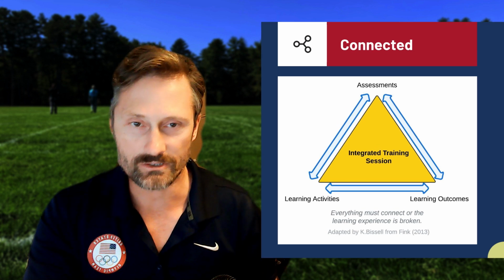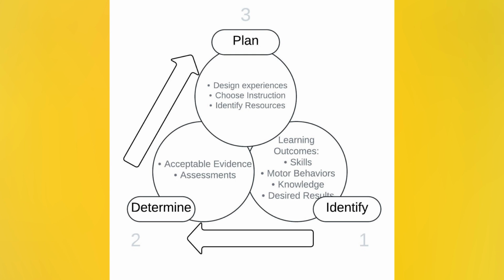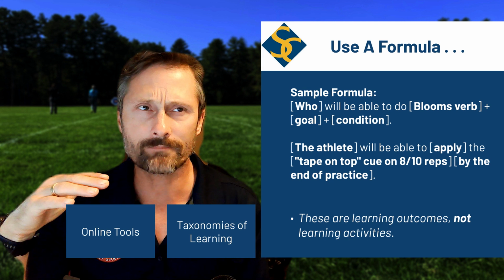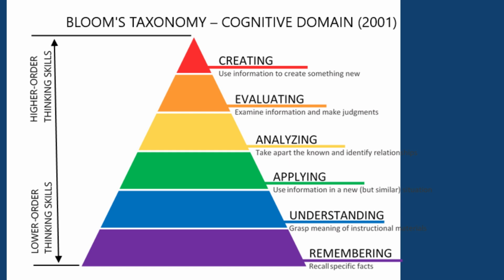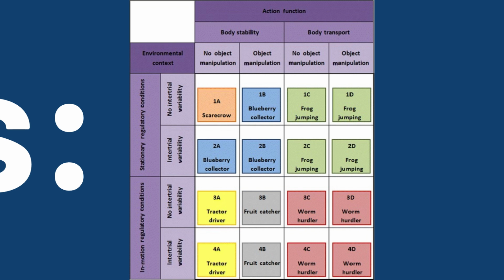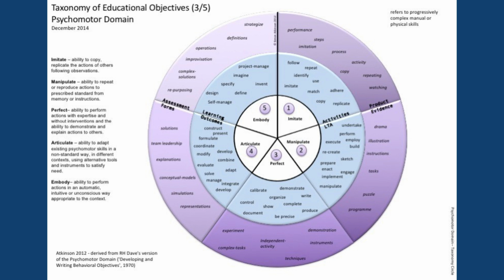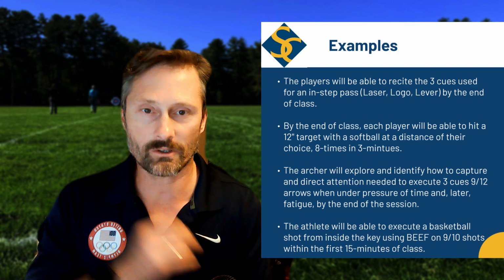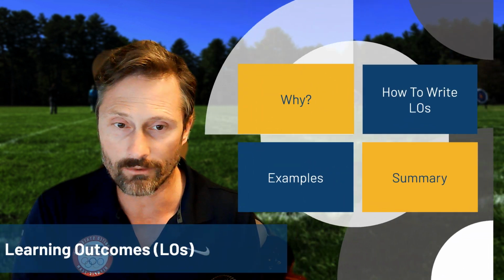Learning Outcomes Screencast Bissell 2024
In this video, learn how to design learning outcomes for facilitating skill acquisition.